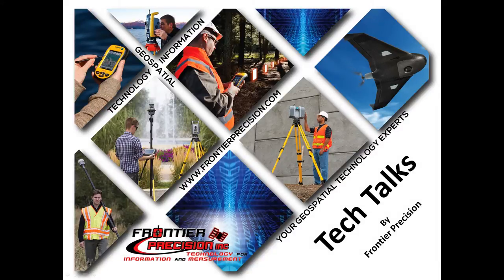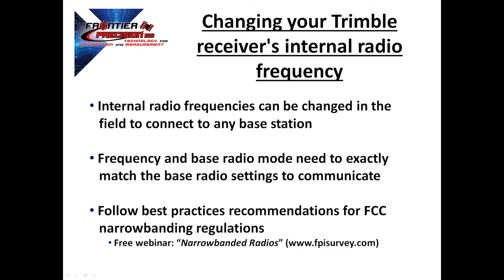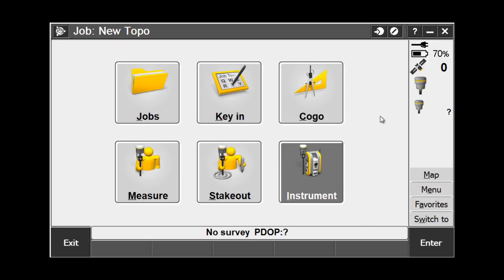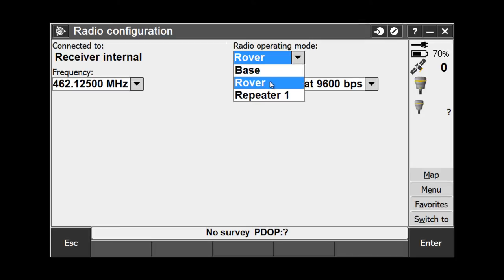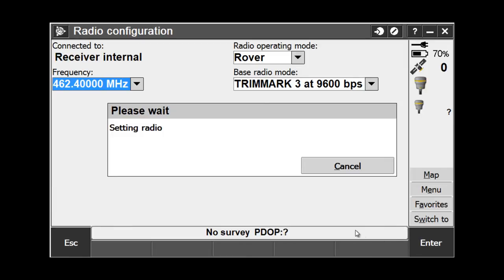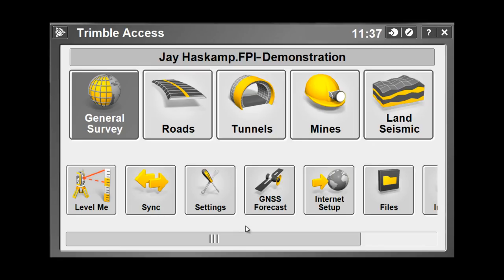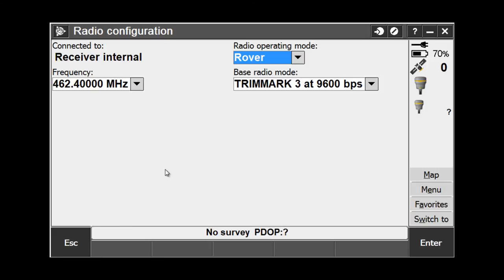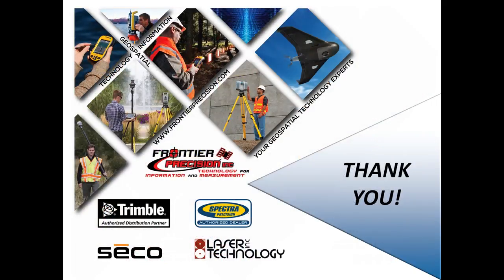Change Internal Radio Frequency in Trimble Access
In this Tech Talk we show you how to change your Trimble receiver's internal radio frequency through the Trimble Access menus. This allows users to change their radio frequencies out in the field, eliminating the need to connect your receiver up to a computer when you are in a situation where someone nearby is using the same radio frequency. Be sure to abide by current FCC Narrowbanding regulations when using RTK radios in the field. For more information on the FCC regulations, watch our Narrowbanded Radios: Best Practices webinar.